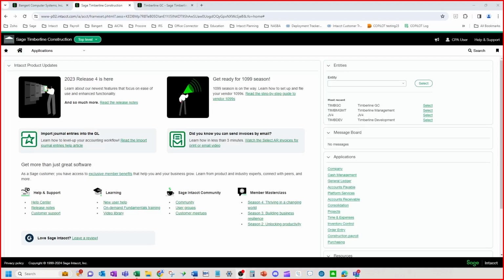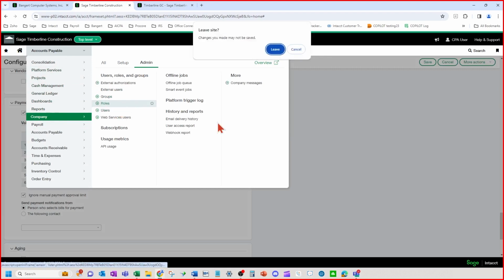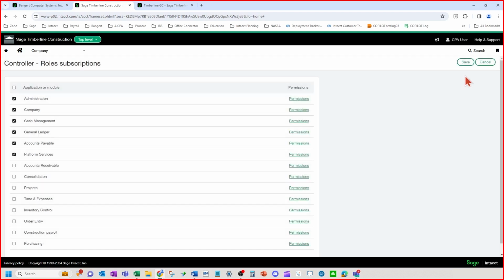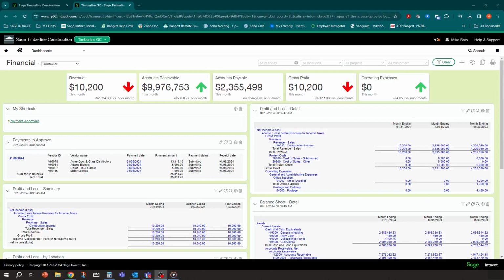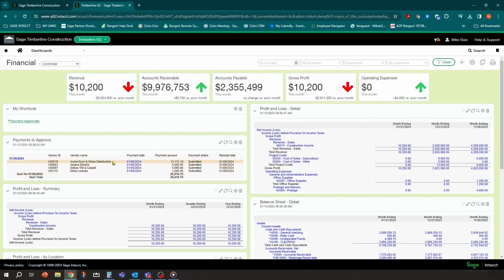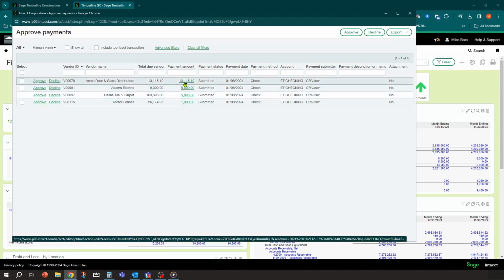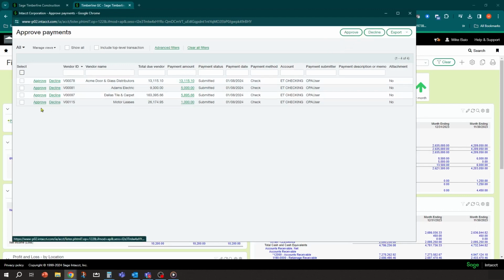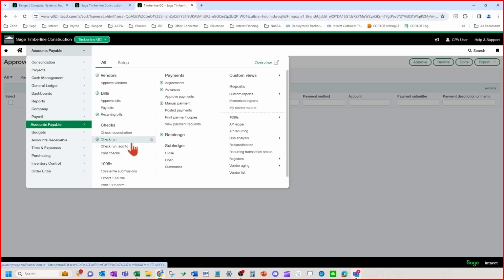Payment Approval in Sage Intacct Construction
In this video, we walk you through the setup and the creation of a workflow process for approving payments in Sage Intacct Construction.